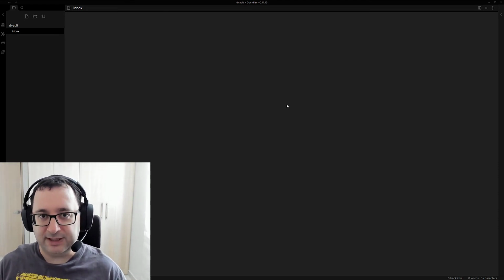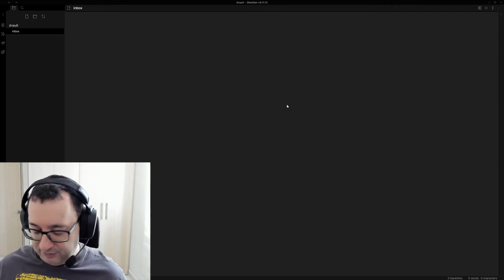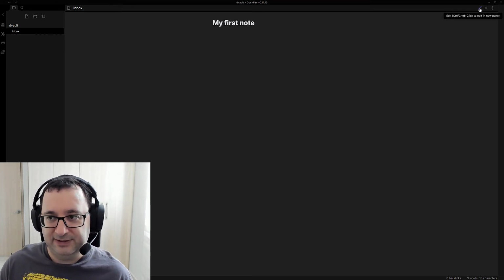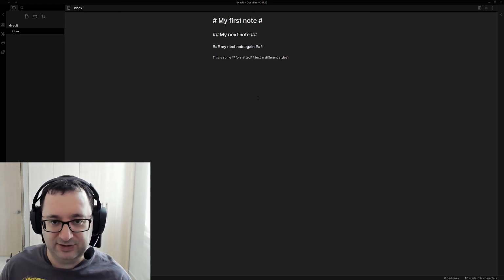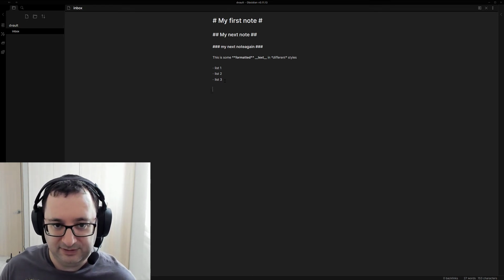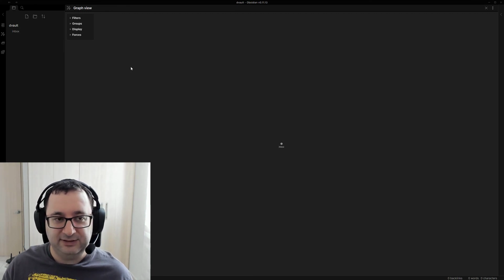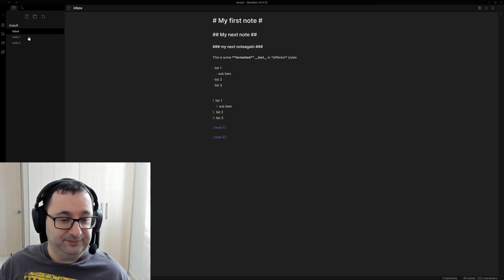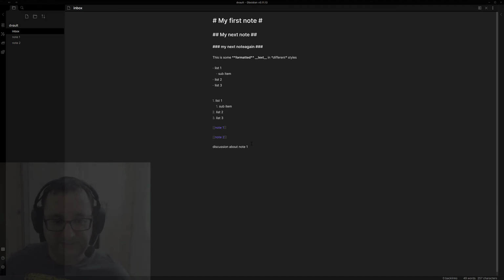Markdown for Obsidian: The Basics Part 1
All you need to know to start with Markdown in Obsidian:
Headings using hash symbol (#), bold and italic using asterisks (*) or underscores (_), lists using hyphens (-) or numbers (1.), backlinks using double brackets ([[]]) and highlighting using equals (==) symbol.

0:00 Introduction
4:05 Headings
5:42 Bold and Italic
8:21 Lists (Unordered and Ordered)
11:21 Backlinks
15.24 Highlights

I'll go further into other markdown and features in other videos.

Sign up to get my newsletter and emails on automation tools, mental automations, tips, gamification and related cool stuff.